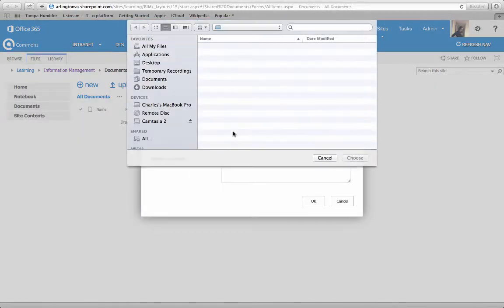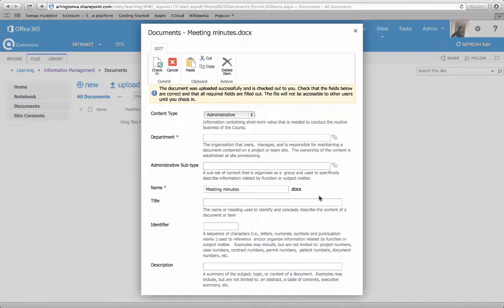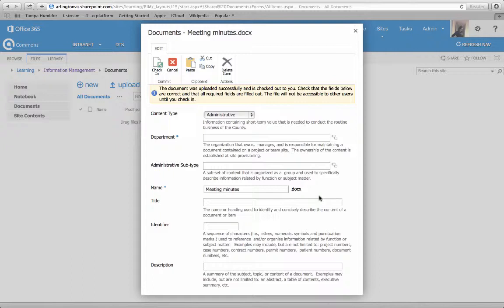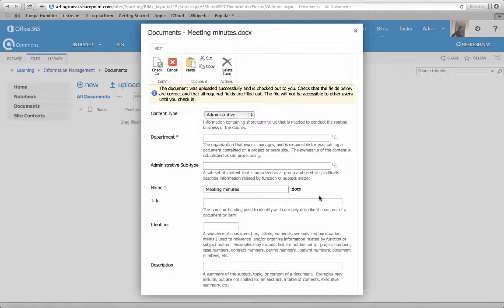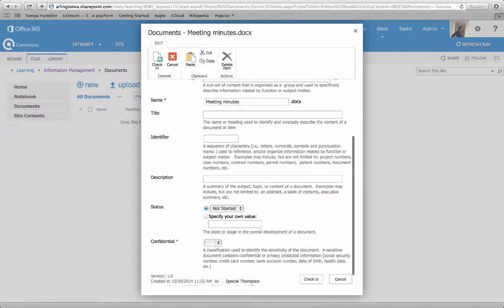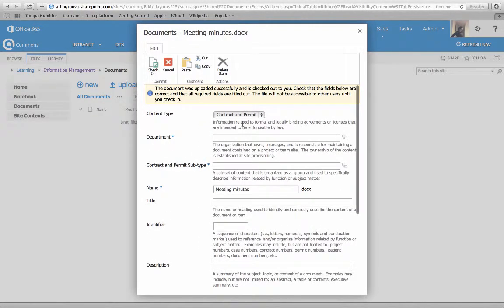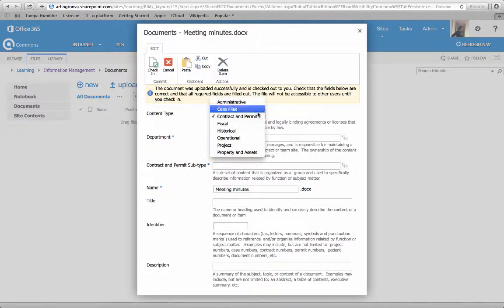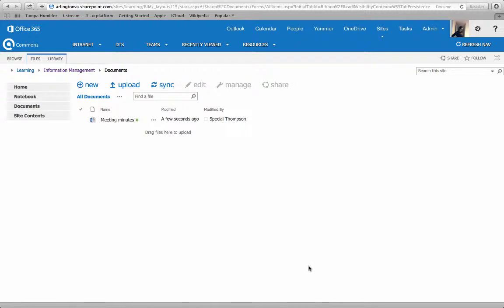IM Module Part 2